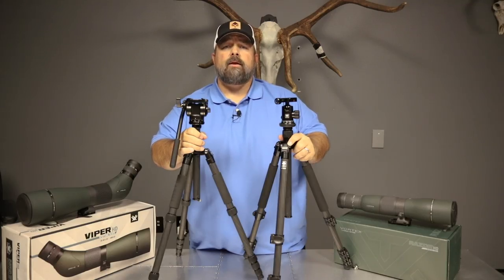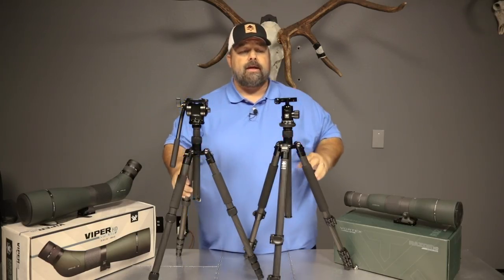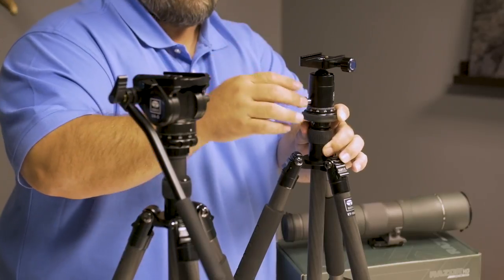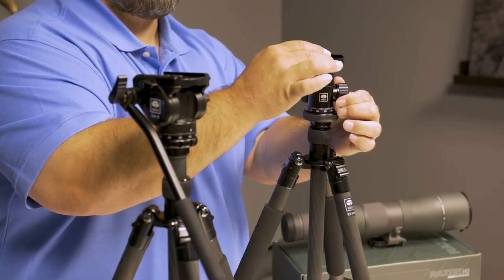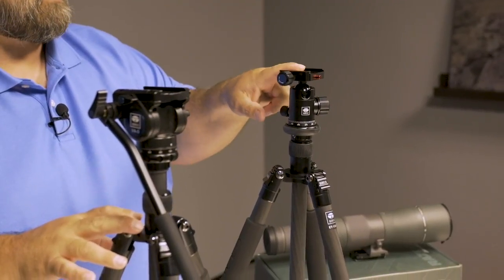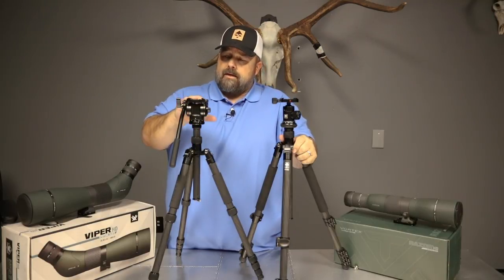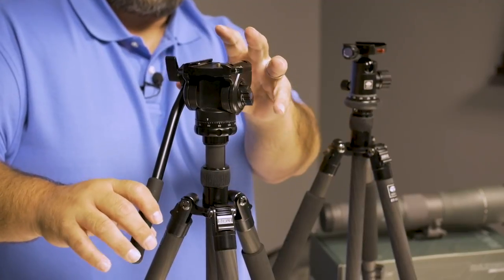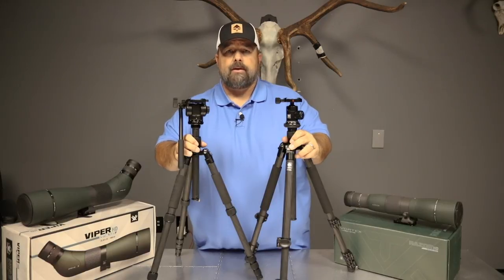Fluid Heads VS. Ball Heads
There are advantages and disadvantages to both fluid head and ball head tripods. Cody Nelson, goHUNT's Optic Manager, breaks down the differences between the two and why you may use one over the other.